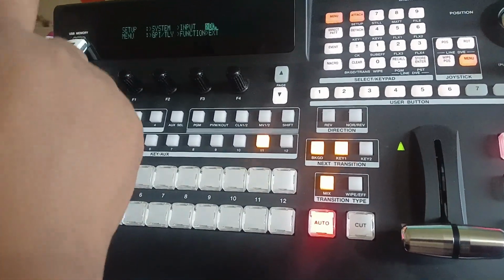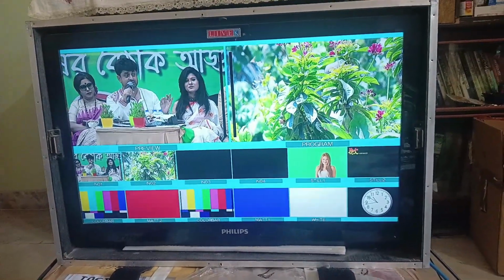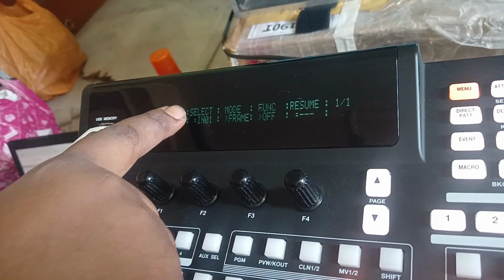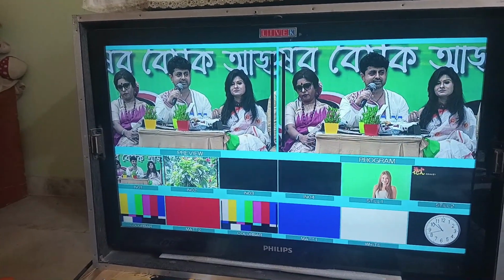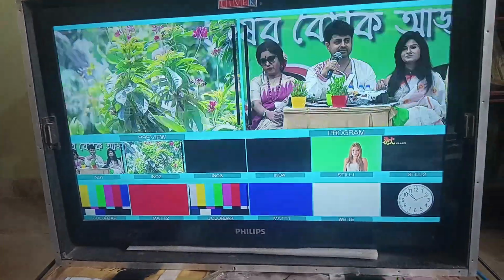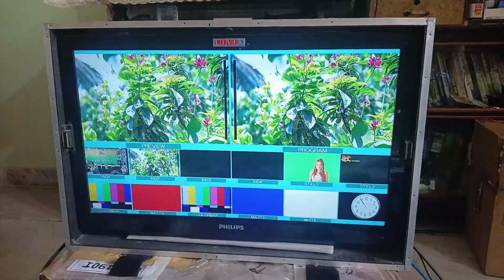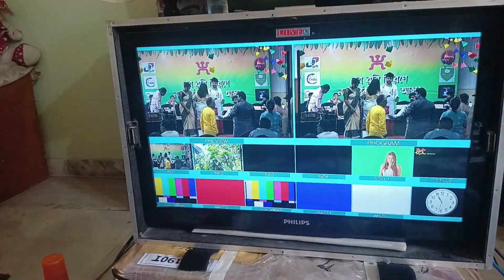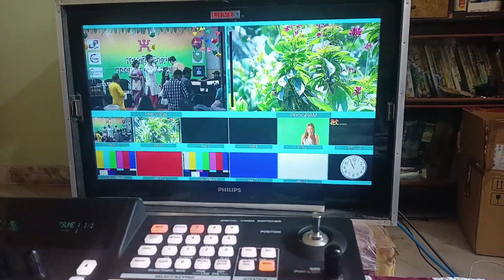INPUT FREEZED RESOLVED II FOR-A HVS-190 SWITCHER II 8 INPUT HD-SDI FORA VIDEO SWITCHER II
2 models are available: 1 with separate main unit and control panel, and 1 with compact, integrated design, both of which can be adapted to a wide variety of applications and operation configurations.
HVS-190S
8 inputs/5 outputs*1 standard. Expandable up to 20 inputs/11 outputs*1(optional)*2.
HVS-190I
8 inputs/5 outputs*1 standard. Expandable up to 16 inputs/9 outputs*1(optional)*2.